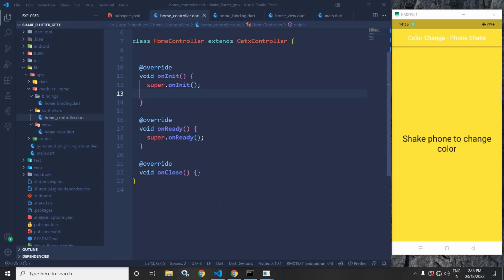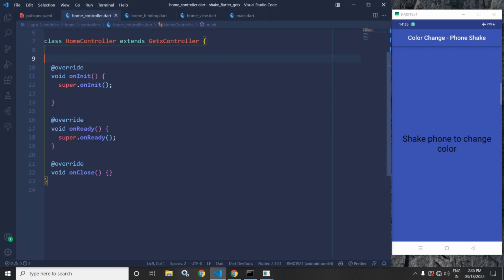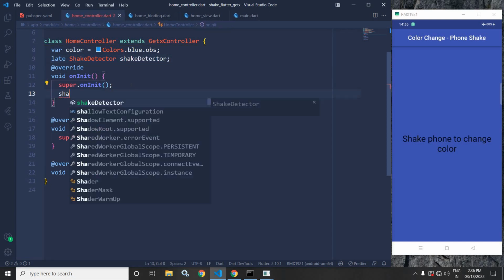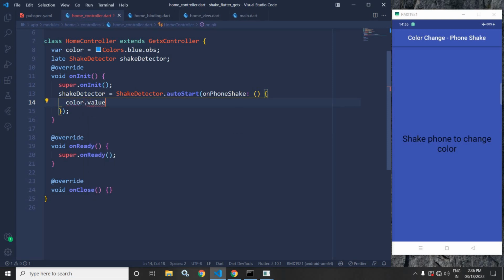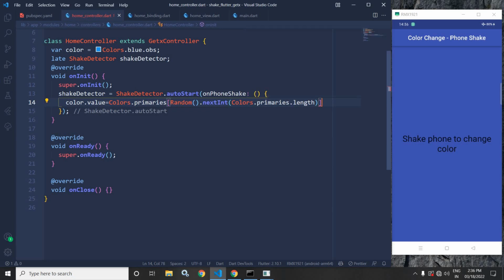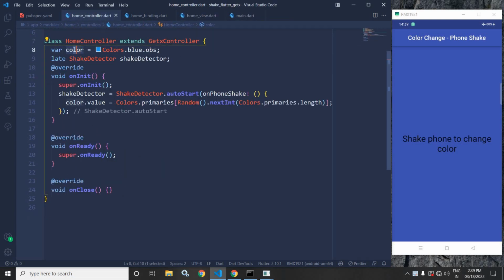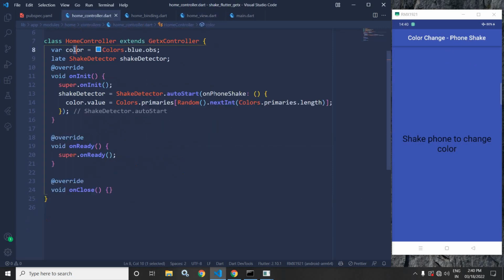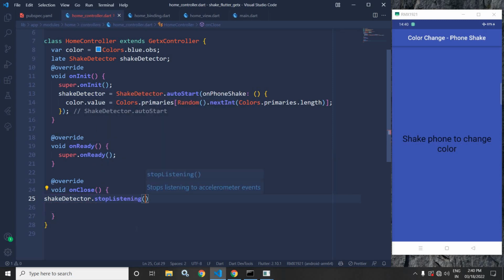Change Background Color Randomly On Phone Shake in Flutter using GetX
In this video I have discussed how to change the background color randomly on phone shake in flutter using GetX.